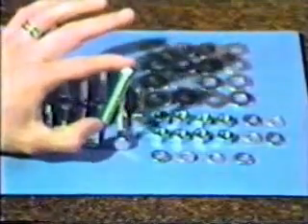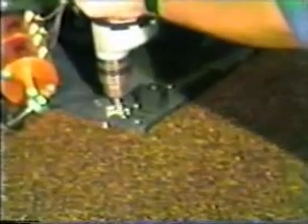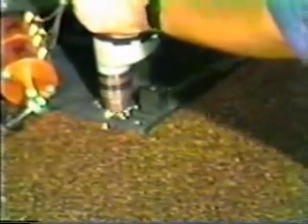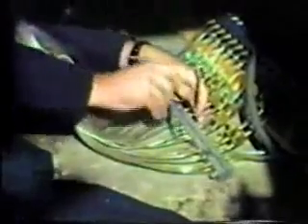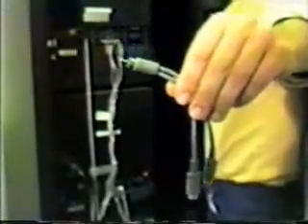1983 Uncle Klunk Installation - Pt 4